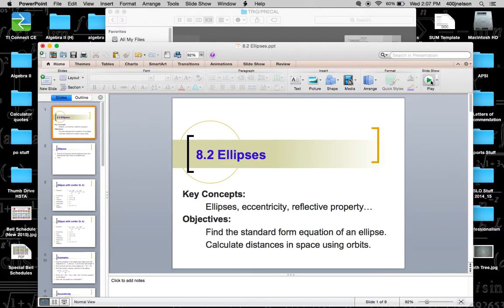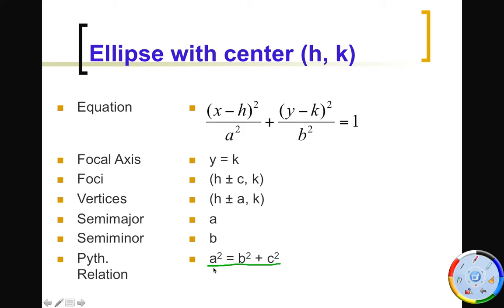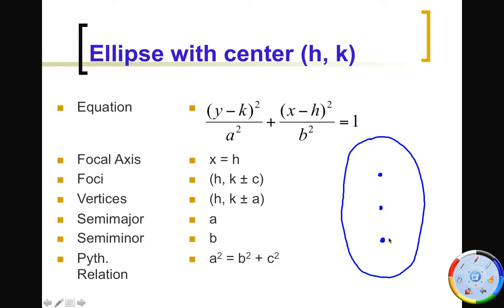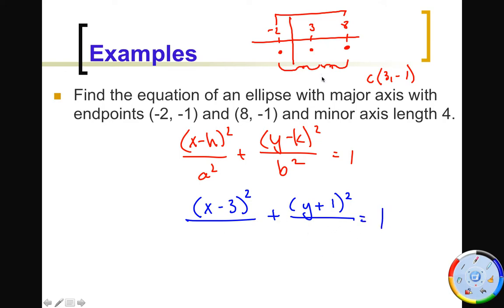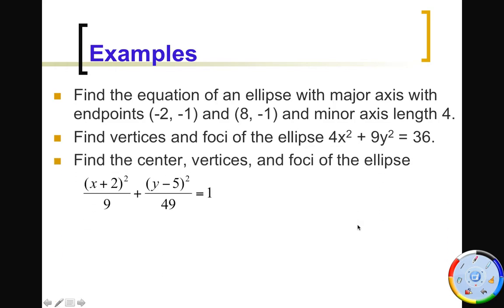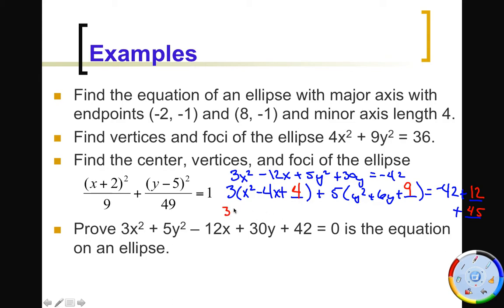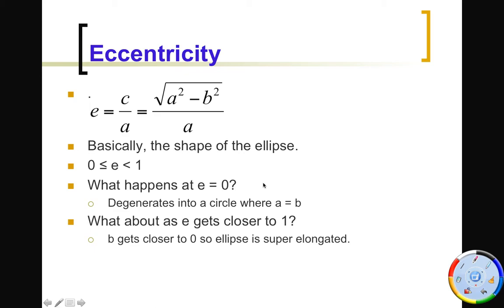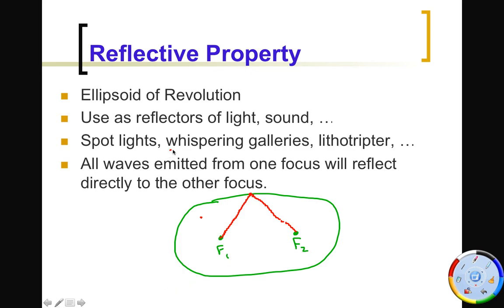8.2_Conic Sections_Ellipses_PreCalculus Honors